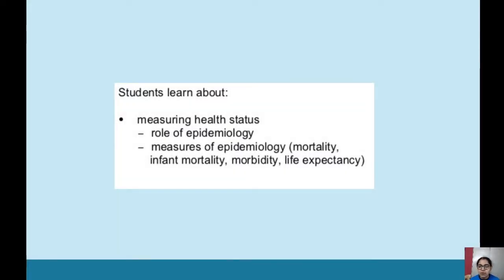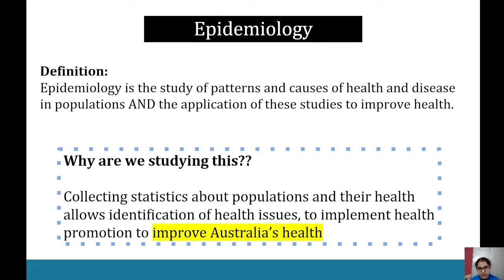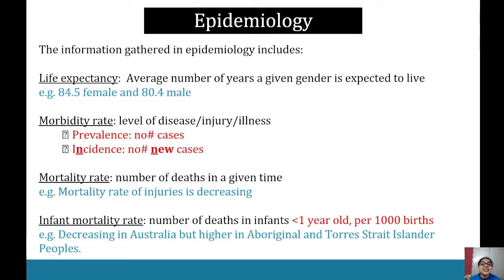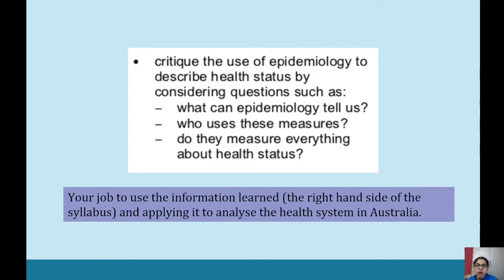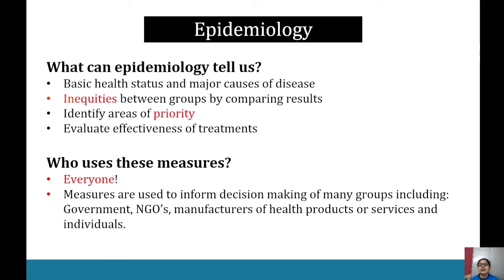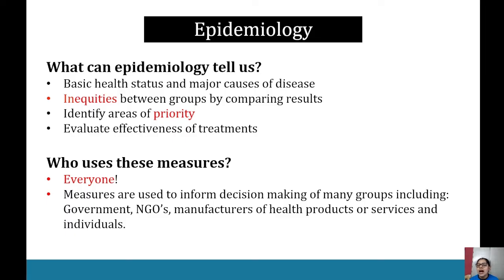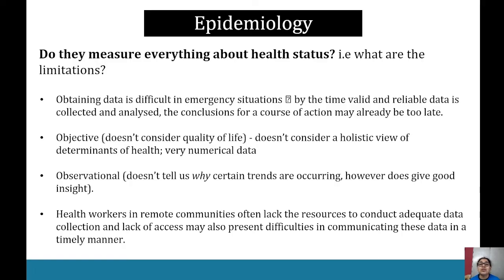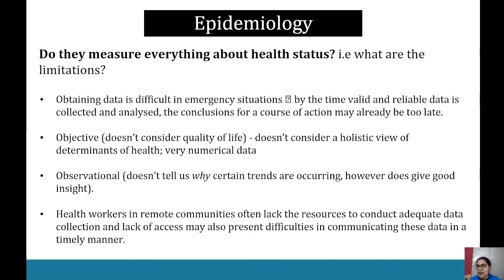Epidemiology | HSC Year 12 PDHPE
An expert summary on Epidemiology for HSC Year 12 PDHPE. Covers everything you need to know including; measuring health status, role of epidemiology, measures of epidemiology, critiques, and more!

Want more help? ATAR Notes publishes amazing Course Notes & Topic Tests for HSC Year 12 PDHPE.